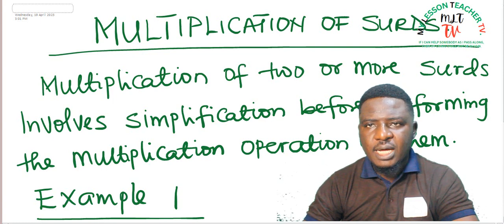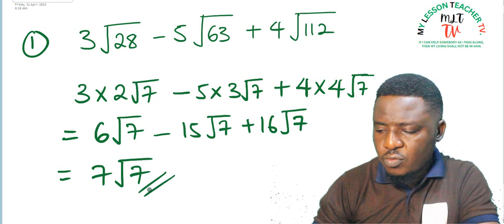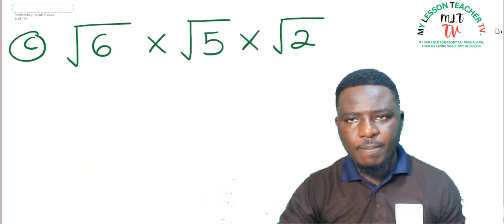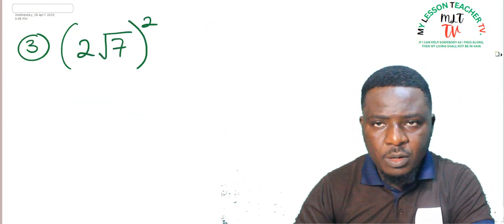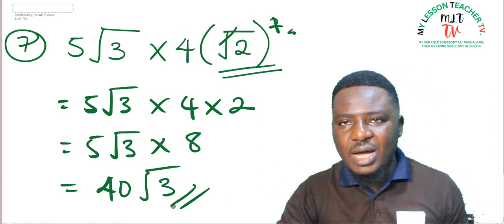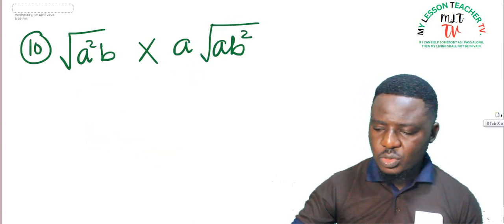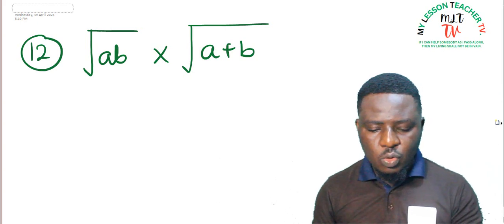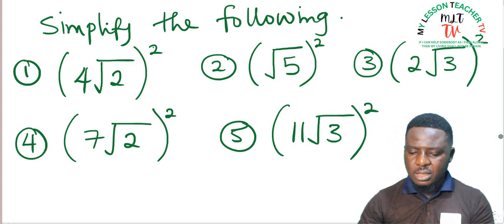SURDS LEC007 Multiplication of surds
In this lecture video, learners will understand how to multiply two or more surds together. kindly use the comment section to interact with me. thanks